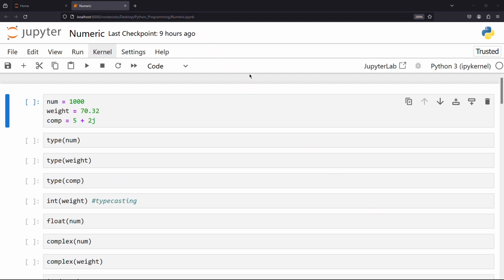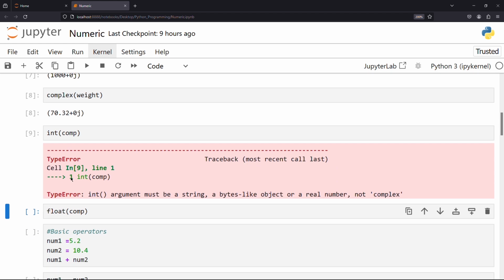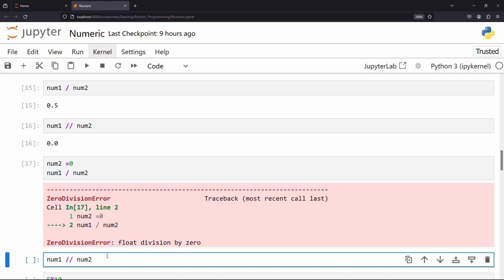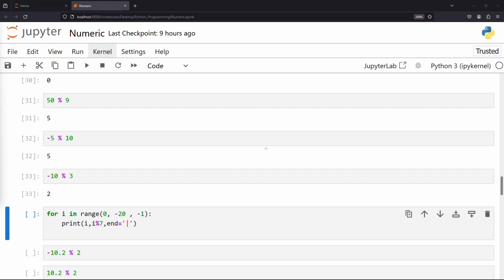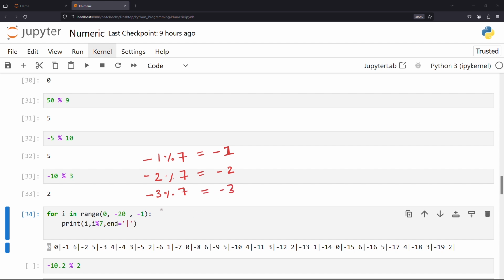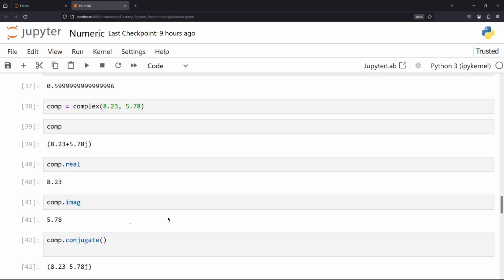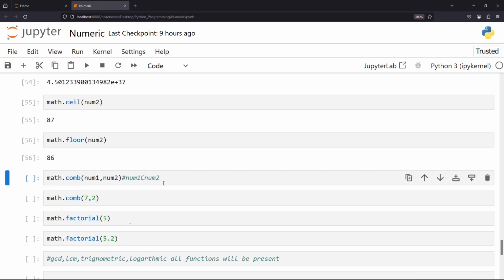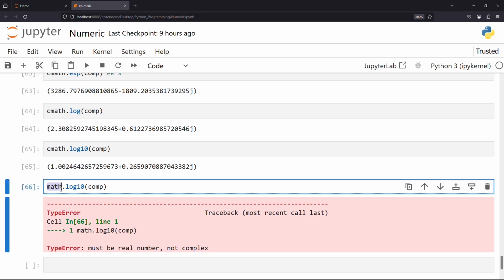Int,float and complex in python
Hello Everyone, please check this video to know more about int,float and complex data types in python.